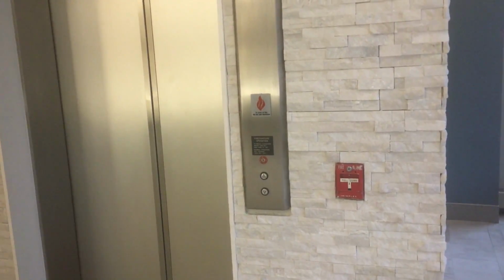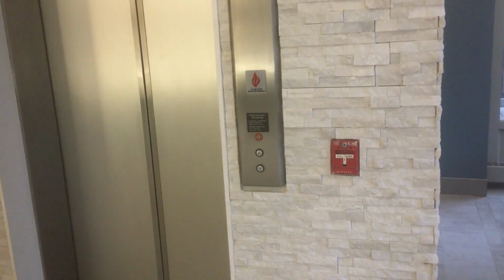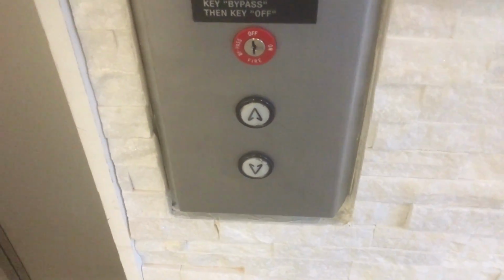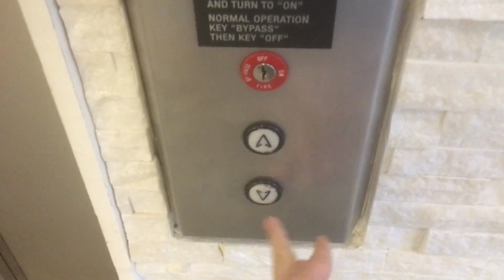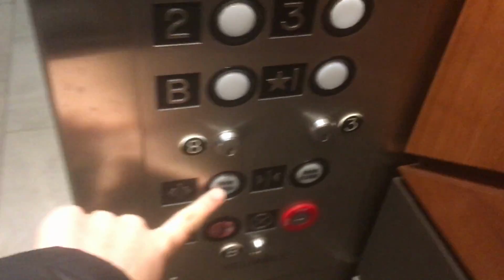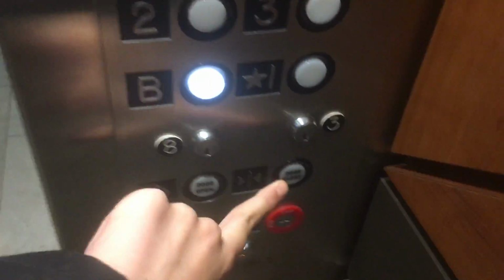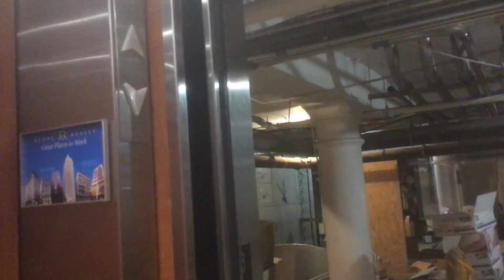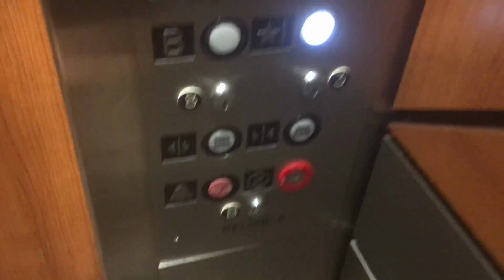Fast Otis/Reliable/Thyssen Dover-Marshall TAC50 elevator - Ewart Building - Downtown, Pittsburgh, PA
[Recorded 12/22/18]
This is rather interesting. This was an Otis that was modernized by Reliable with GAL RWB, what you can find in a lot of Downtown buildings, but in the early-2000s, Marshall replaced the hall stations with Traditional, the controller with TAC50, and the machine. Also interesting how there's white-LEDs in the buttons. This is very fast with harsh accelerations. This is a much older building so obviously this isn't original. There’s also another elevator here, which is similar. Link to that 1
Note that this is NOT related to Amtech Reliable. This is from a local company.
Installed 1984, controller modernization 2000